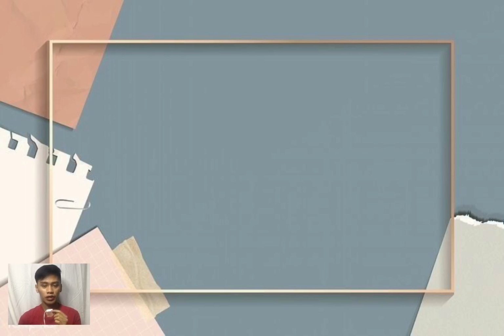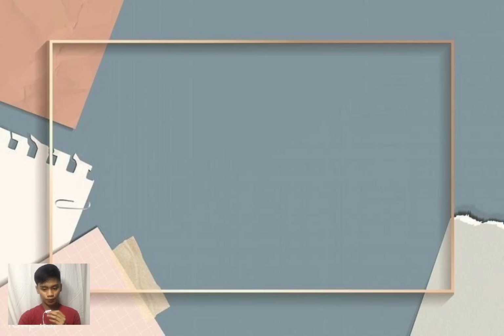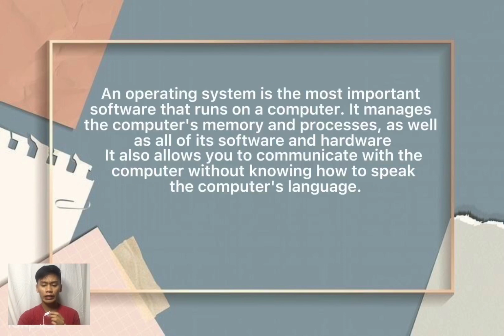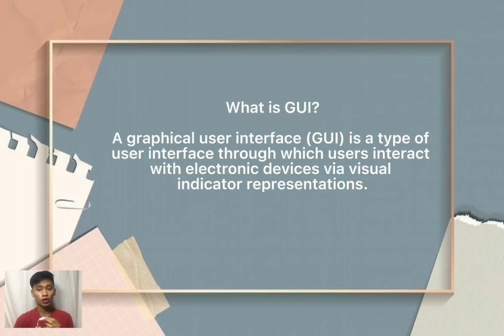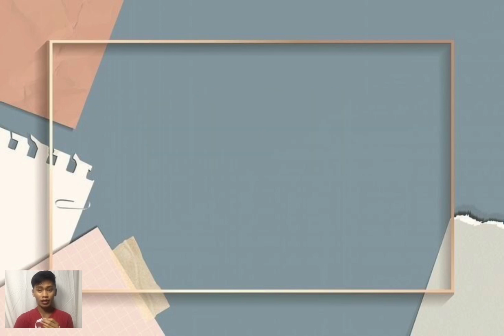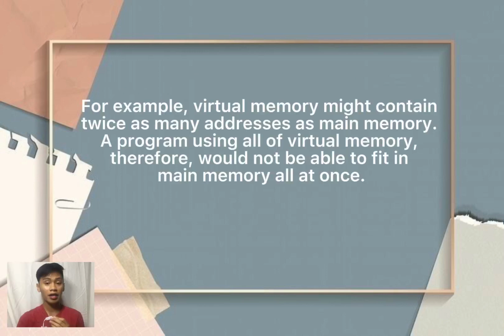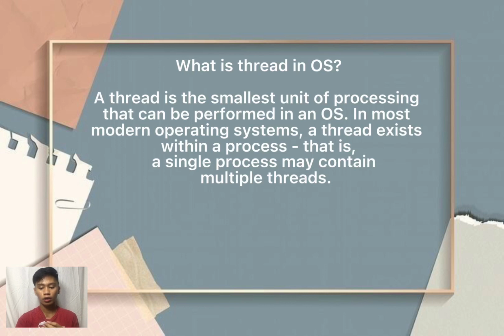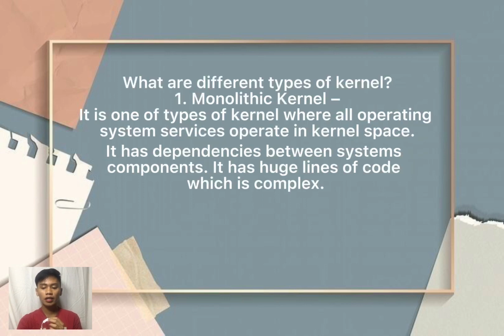January 29, 2022